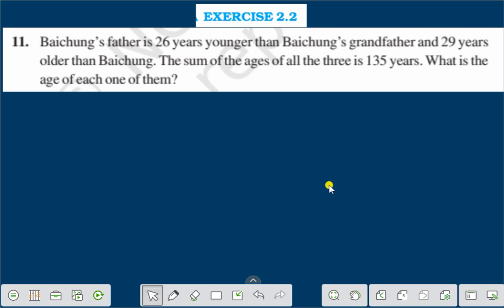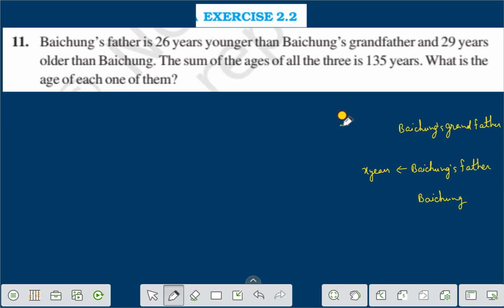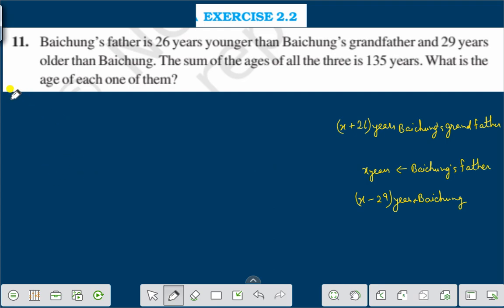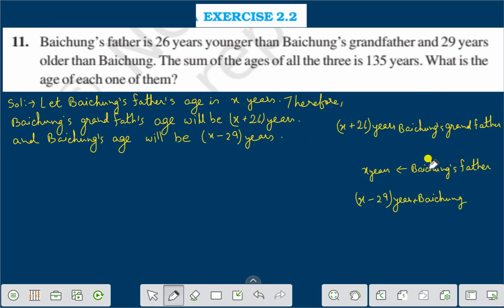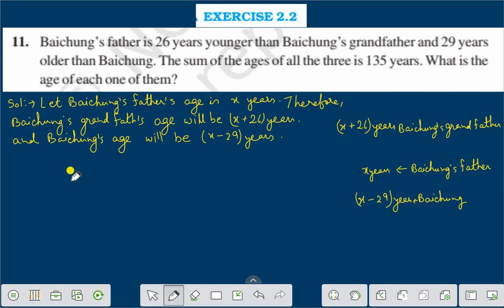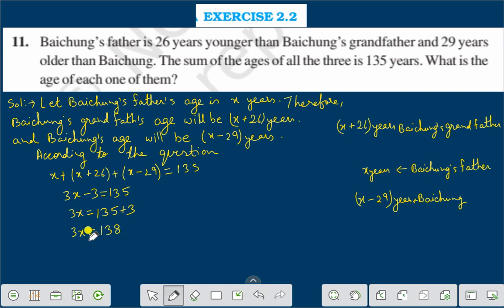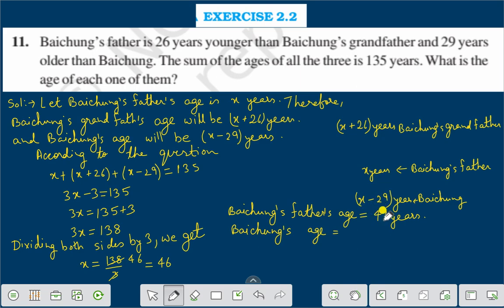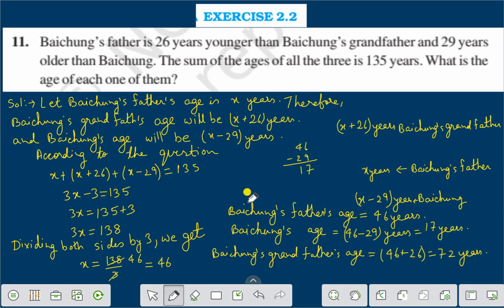EX- 2.2 ,Q.NO- 11 CH-2,CLASS-8,LINEAR EQUATIONS,MATHS,NCERT,CBSE